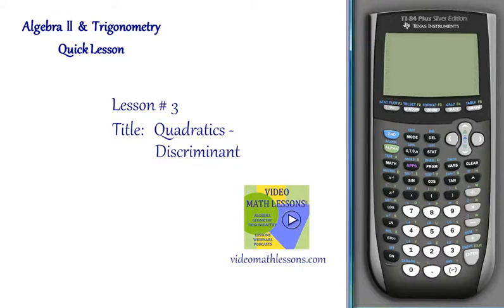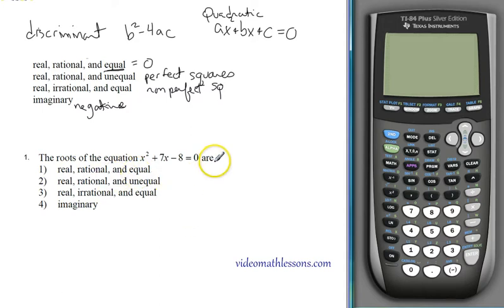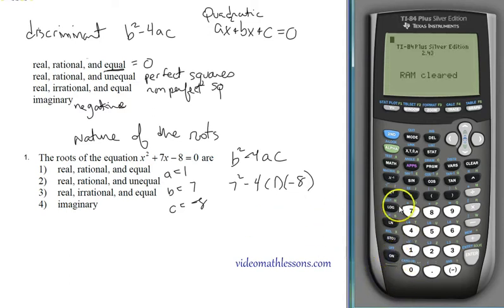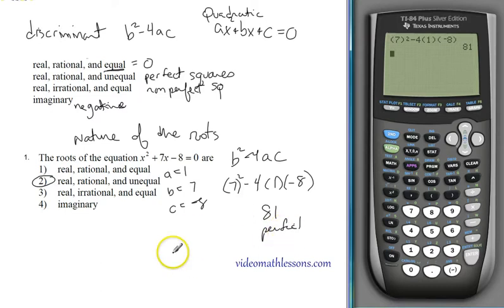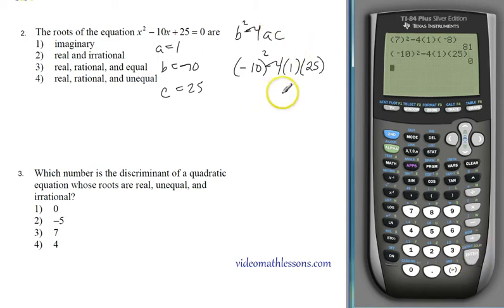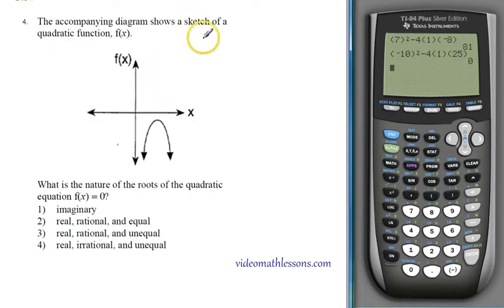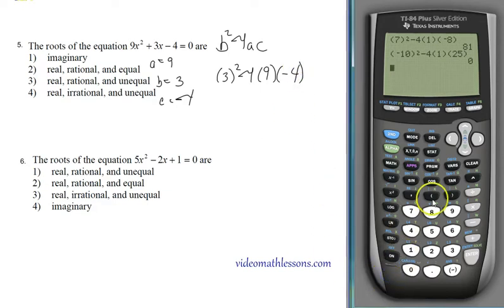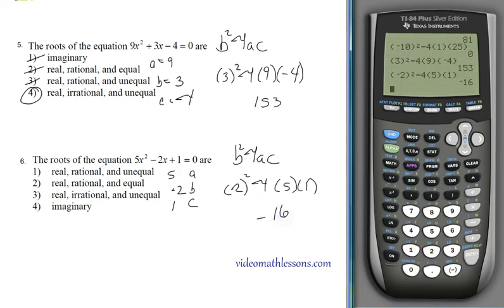lesson 3 discriminant.mp4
Algebra and Trigonometry quick review of quadratic equations and discriminants